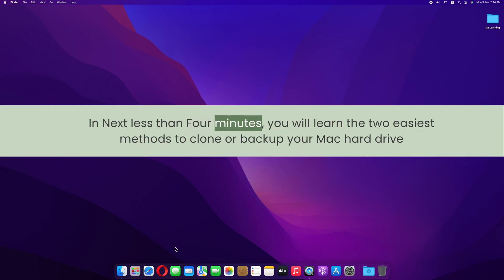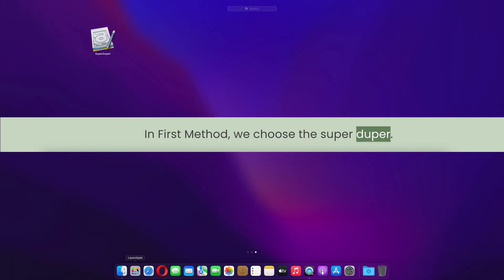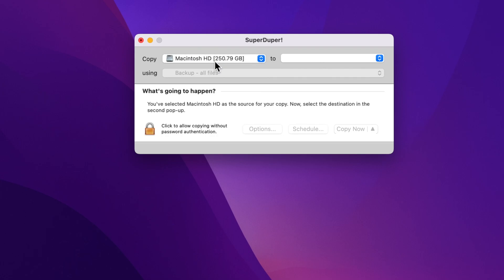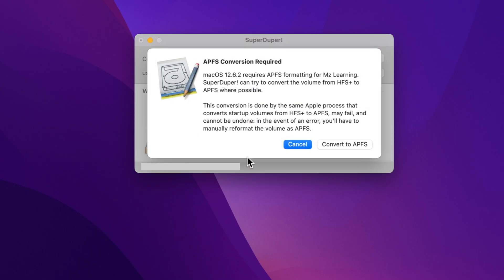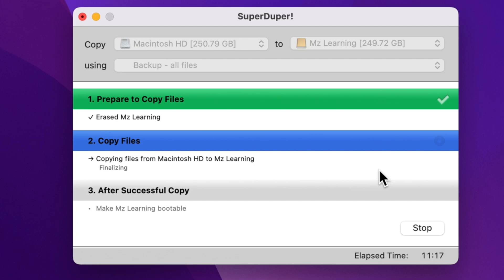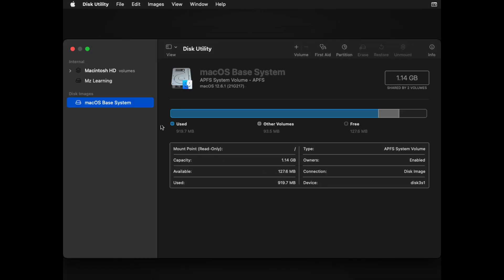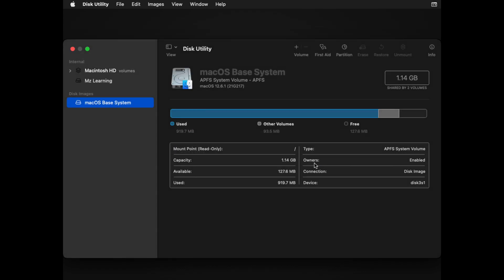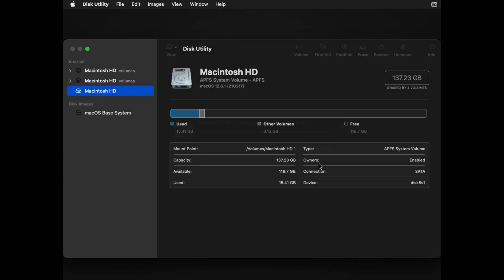How to Clone or Backup your Mac Hard Drive in 2023 | Create a bootable Clone of Mac HDD to New SSD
Most easiest way to Clone or Backup your Mac Hard Drive in 2023. New Video
In Next less than Four minutes you will learn the two easiest methods to clone or backup your Mac hard drive
Hello friends and welcome back to Mz Learning
Friends, having your data in more than one location is one of the best things that you can do when it comes to the important files on your Mac. But if you have only one Mac computer then it's the best idea to clone or ( Bootable) Backup your Mac hard drive.

There are 2 easiest methods to clone your Mac hard drive. one is paid and other one is absolutely free
In First Method, we choose the super duper for clone or backup our Macbook Hard drive

SuperDuper is the most advanced, yet easy to use disk copying program (bootable Clone / Backup ) available for macOS.
SuperDuper is fully compatible with Big Sur, Monterey, and Ventura,

It can, of course, make a full bootable backup, or completely duplicate your boot drive ( Clone ) to another drive
first,  open the software.
Now from copy drop-down menu choose your source Disk,  I mean choose your Mac's current hard drive / HDD or SSD

from the To drop-down menu, select your internal or external hard drive or SSD in which you want to backup or Clone
I choose my external USB hard drive / SSD for bootable Clone / Backup for my MacBook pro hard HDD
Make sure backup all files,  are selected here ( otherwise it will not create a bootable Clone of your Macbook Pro Hard drive)
leave everything as it is, and hit the copy now button
Type your admin password and hit the enter key
This process will erase your target hard drive or SSD  so I highly recommend you, please use an empty drive for backup

If you are using a modern Mac operating system then you will see this message
Because modern Mac operating systems require an apple file system APFS
Don't worry just hit the, convert to APFS, button

This software will first convert my external hard drive to an APFS volume
Then will format my external hard drive
And then it will copy all the files from my Mac hard drive to my USB Hard drive / USB SSD

Finally, this software will make my USB drive bootable

now I have successfully created a carbon copy of my mac hard drive / Bootable Clone / Bootable Backup

Let me show you another way to create bootable clone or backup of  your Mac hard drive
Restart your Mac
Immediately press and hold Command and R key combinations, until you see the startup screen

Now select disk utility and click on the continue button

Now from the sidebar select the hard drive / SSD on which you want to create a bootable backup / Bootable Clone
this time Instead of my USB hard drive / SSD I choose my second internal hard drive to create a bootable backup / Bootable Clone
Right-click on your hard drive and select the erase option

From the format drop-down menu choose APFS
Now click the erase button
After erasing your hard drive click on done button

Now once again right click on your HDD / or SSD and this time choose the restore option
Make sure your Mac hard drive /HDD /SSD  is selected here
Now click the restore button
just like Super Duper, This process will create a carbon copy of your Mac's hard drive / HDD/ SDD

When the process is complete click on the done button
now we successfully created a carbon copy ( Bootable Clone / Bootable Backup ) of our  Macbook pro hard drive / HDD/ SSD

How to reset Apple M1 Mac Login Password | Reset Admin Password on M1 Macbook without Data Loss 2023

Check your MacBook Pro / Macbook Air /iMac / Mac Mini Warranty without Internet | New Method 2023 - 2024

Streets of Rage 4  on Apple Macbook Air M1 / Apple Silicon Mac / Macbook Air /iMac / Mac Mini

How to fix ScreenFlow on M1 Mac's - How to run ScreenFlow on Apple Silicon MacBook Pro

How to Install macOS Ventura on External USB Drive | Create Ventura Live USB for Unsupported Mac